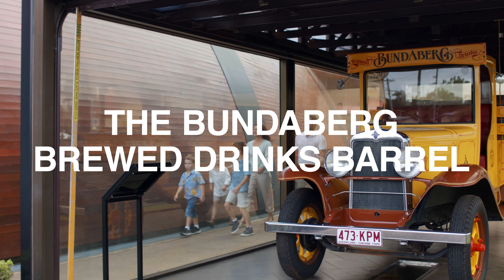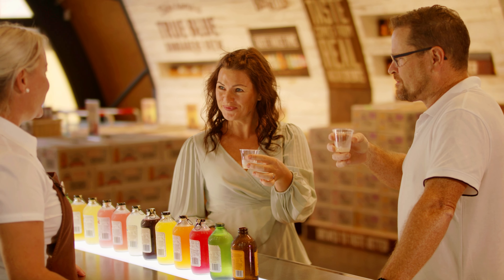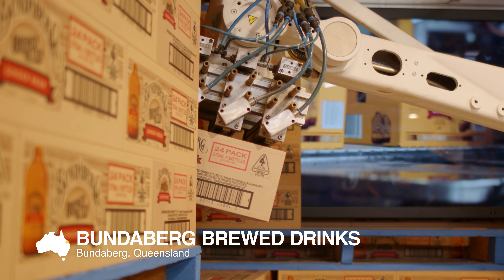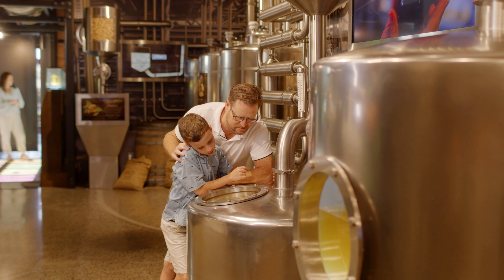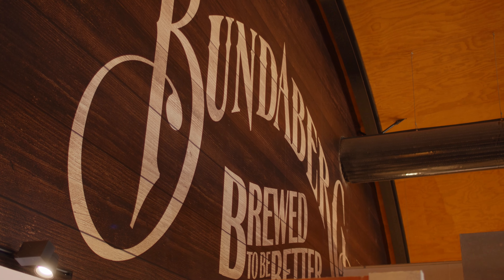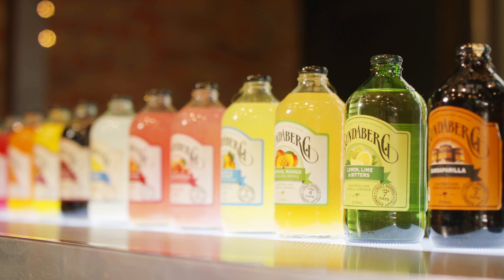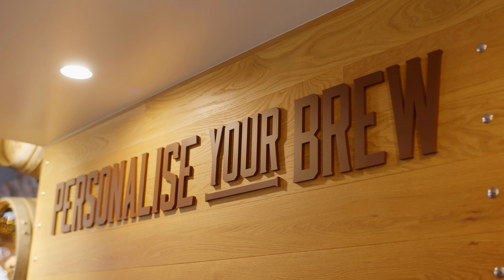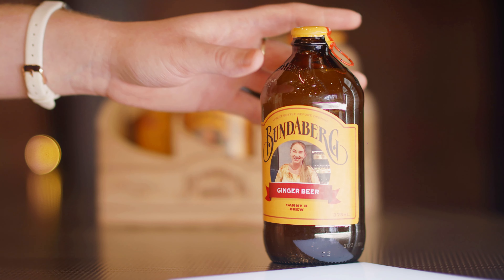Bundaberg Brewed Drinks Barrel